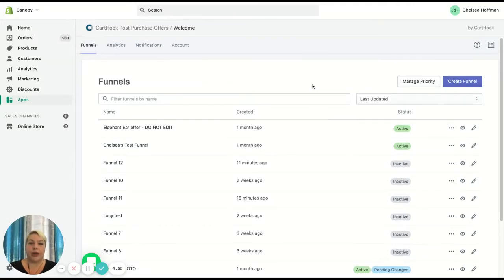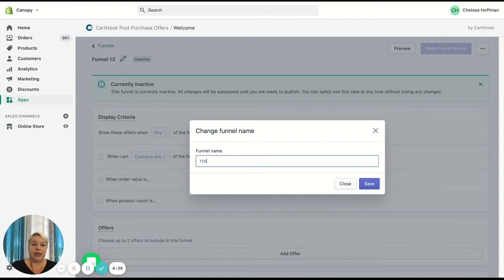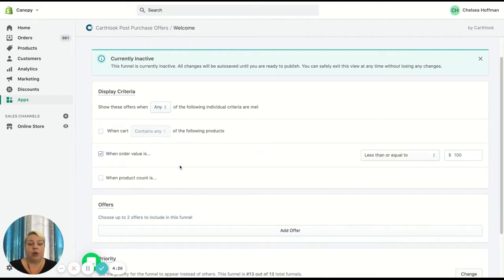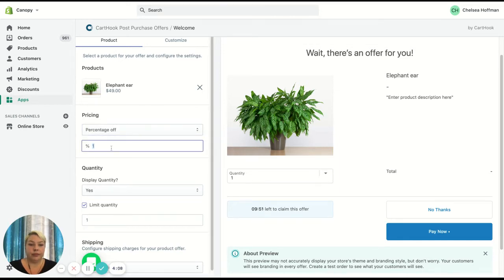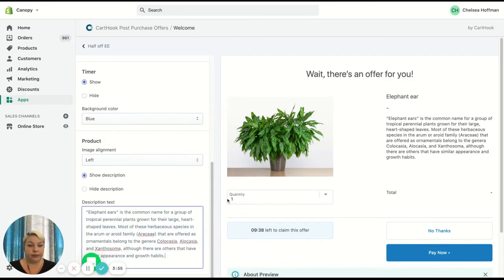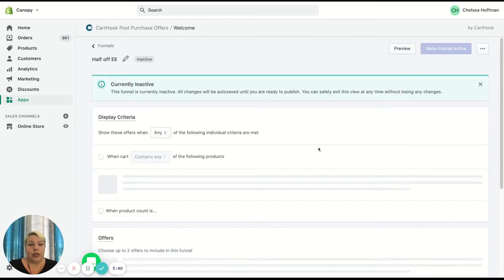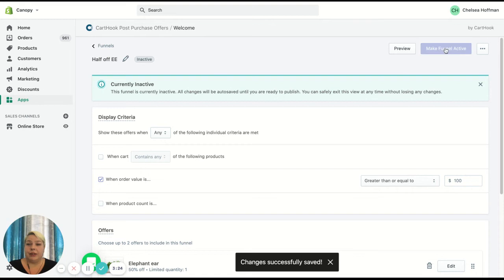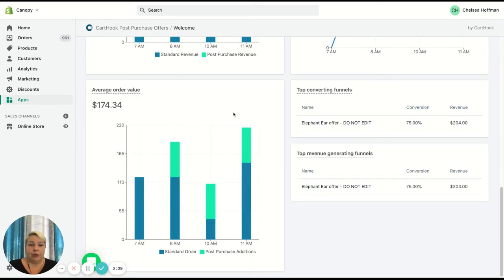How to create a one-click post-purchase upsell offer with CartHook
It's easy to create your first post-purchase upsell offer funnel in your native Shopify checkout. Here's how to get started.

⭐️Getting Started
0:00 Welcome, from Chelsea!
0:11 Create a funnel
0:42 Add an offer (product, quantity, pricing, shipping, and design)
1:12 Preview your offer
1:20 Set funnel priority to determine what your customer see's first
1:30 Activate your funnel to make it live
1:39 Track analytics